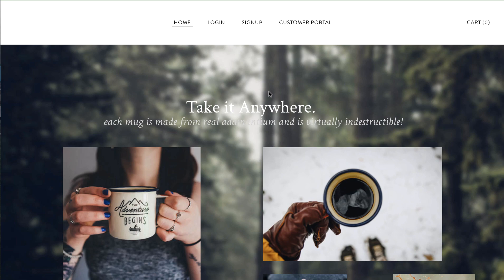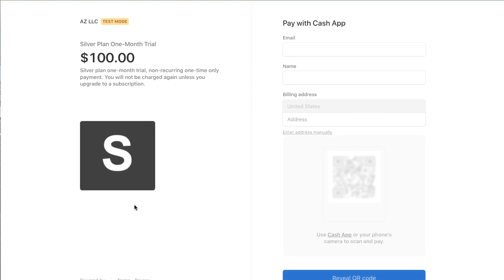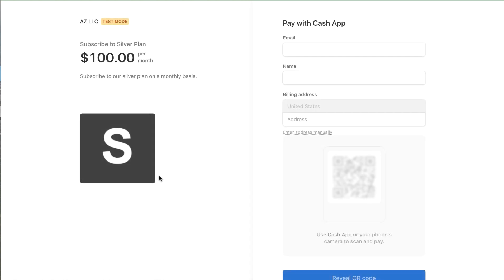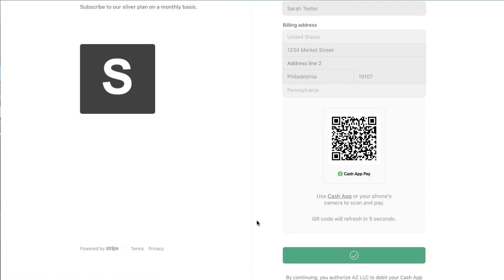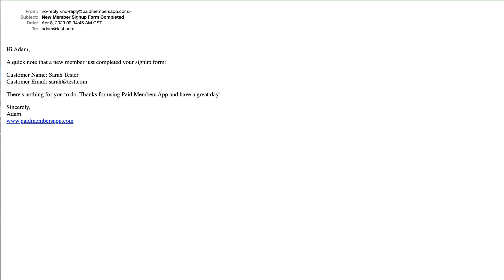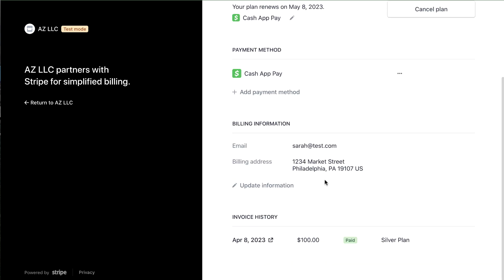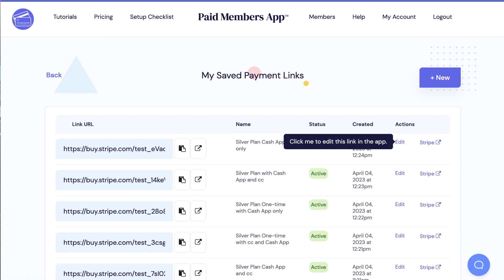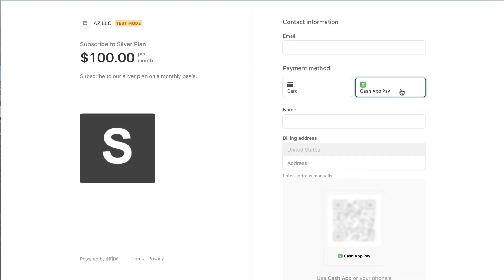How to Accept Cash App Pay with Stripe Payment Links integrated with Stripe Customer Portal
This video demonstrates accepting a payment with Cash App Pay only and Cash App Pay and credit cards using Stripe Payment Links.  We show you how Cash App Pay integrates with Stripe Customer Portal and some methods of allowing your customers to pay and then access Stripe Customer Portal to upgrade, cancel, and view payment invoices.